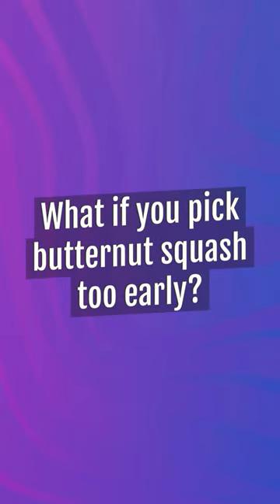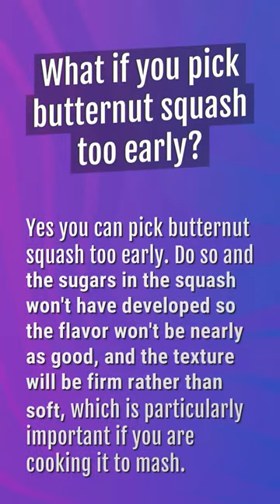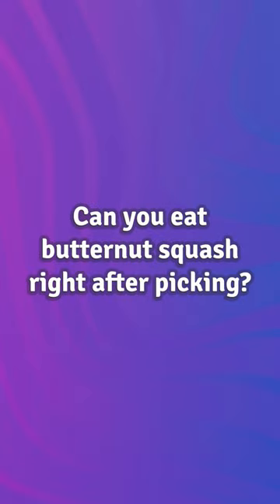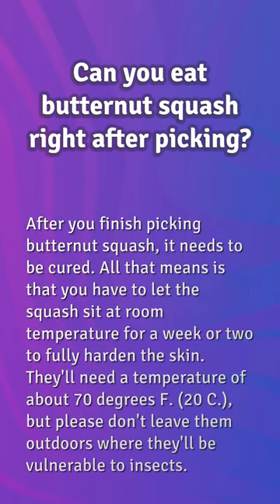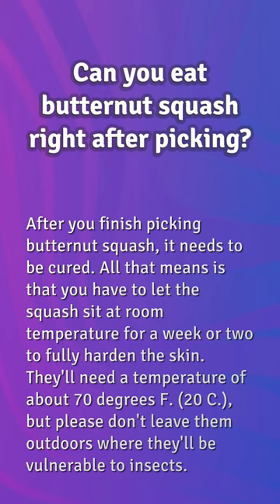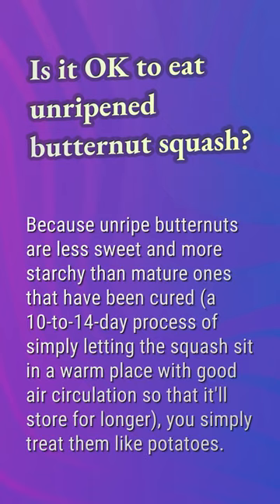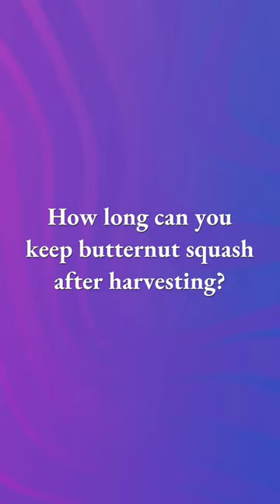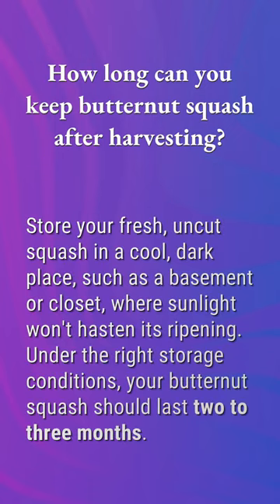What if you pick butternut squash too early?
When To Pick Butternut Squash From Your Garden

00:18 - What if you pick butternut squash too early?
00:40 - Can you eat butternut squash right after picking?
00:59 - Is it OK to eat unripened butternut squash?
01:21 - How long can you keep butternut squash after harvesting?